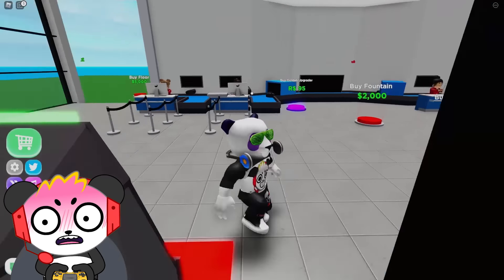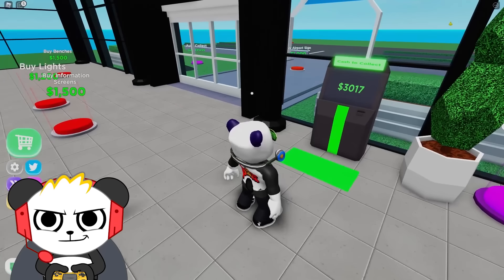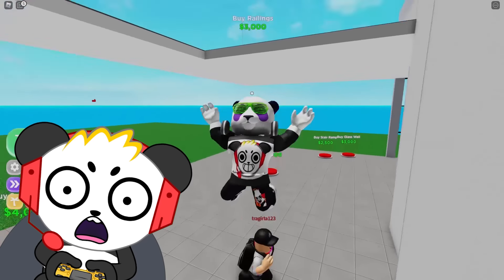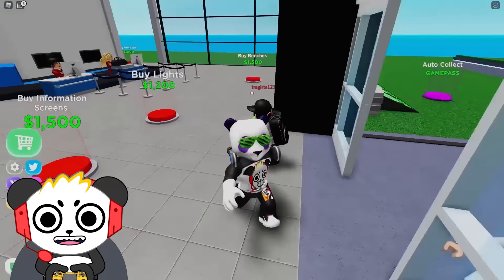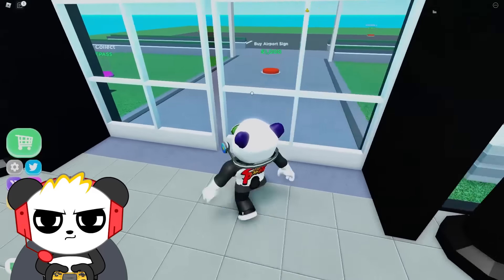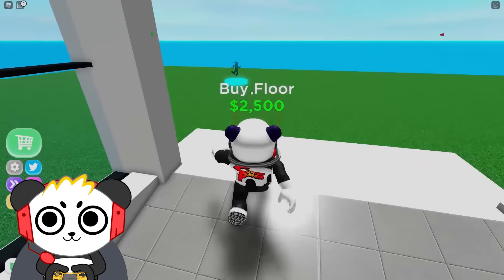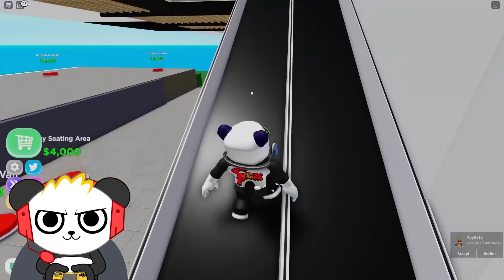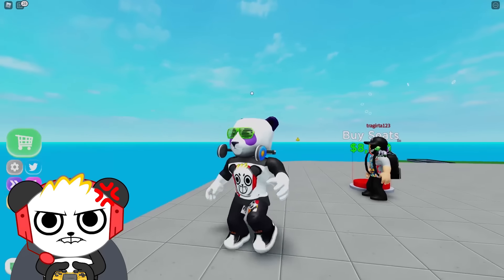I BUILT A LEVEL 999,999,999 ROBLOX AIRPORT!!!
I BUILT A LEVEL 999,999,999 ROBLOX AIRPORT IN AIRPORT TYCOON!